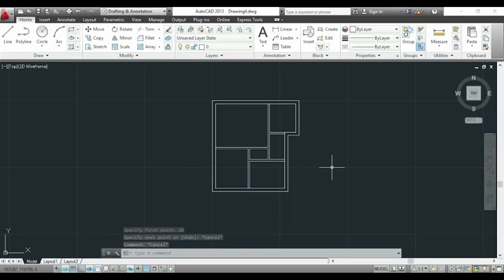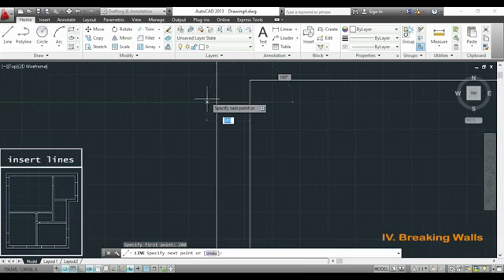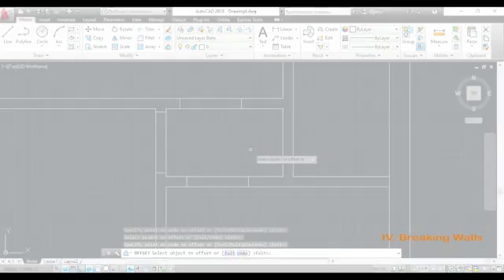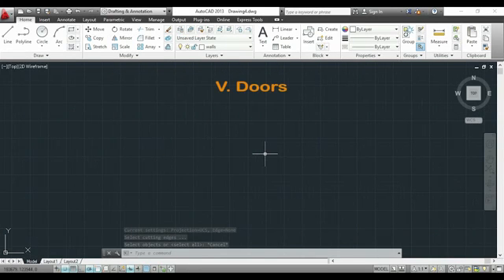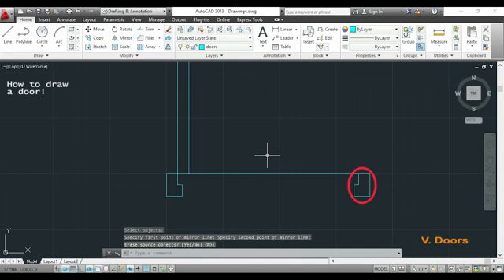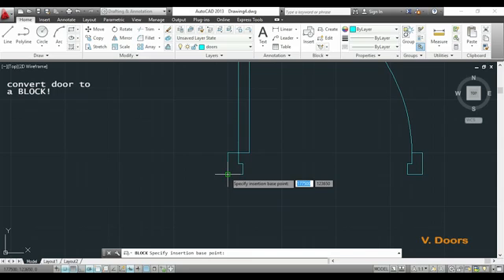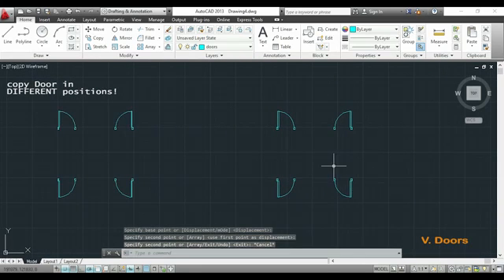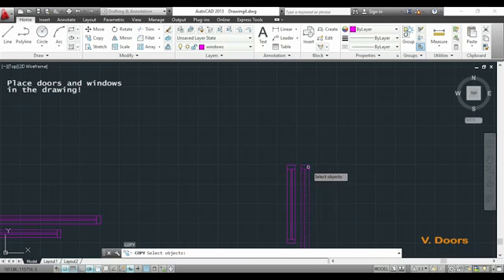AUTOCAD basics for beginners part 2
Lear Autocad and create simple floor drawings